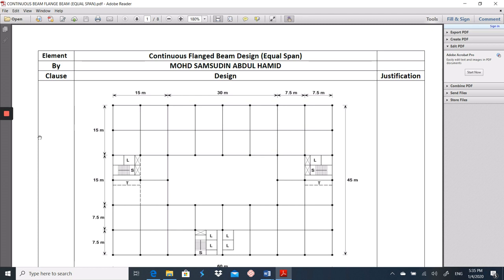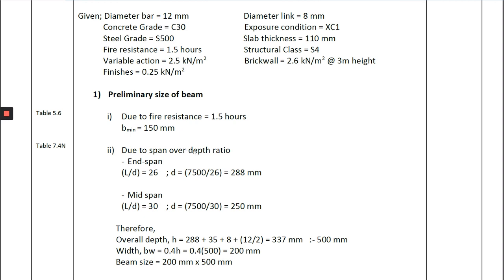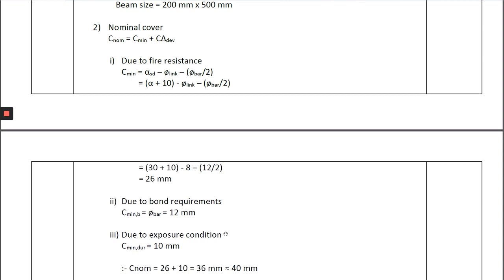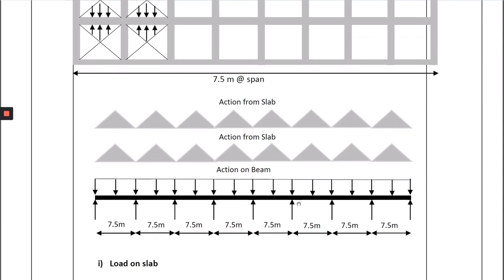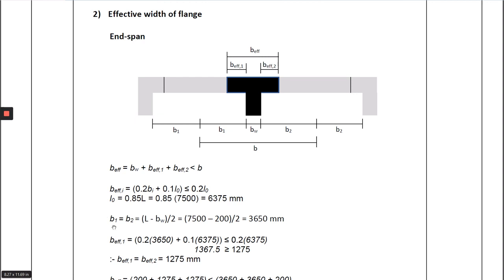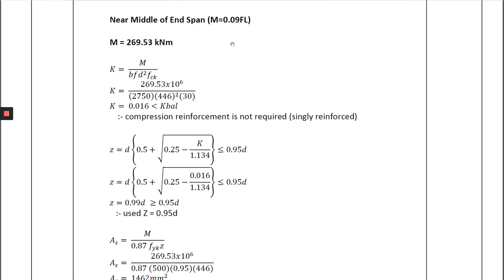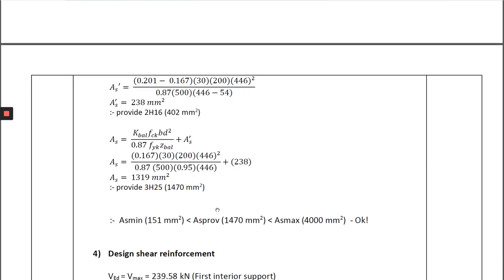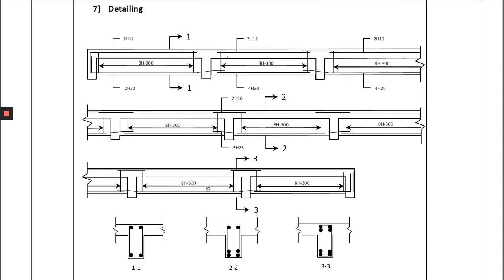CONTINUOUS BEAM FLANGE EQUAL SPAN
This is an example of continuous beam of flanged section equal span.